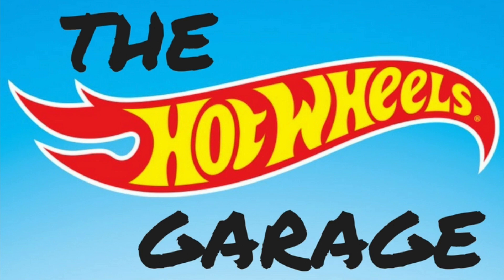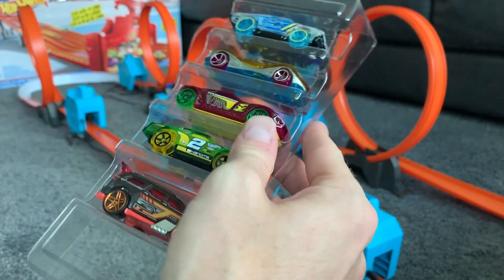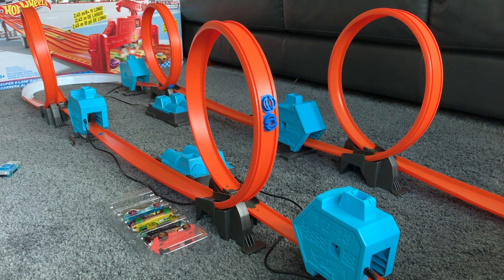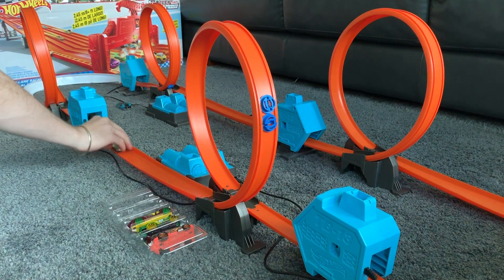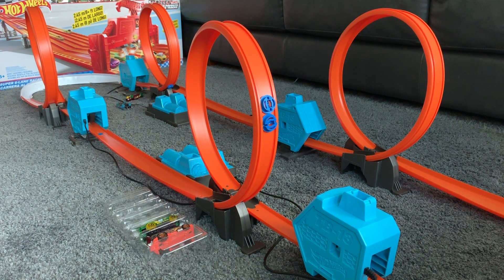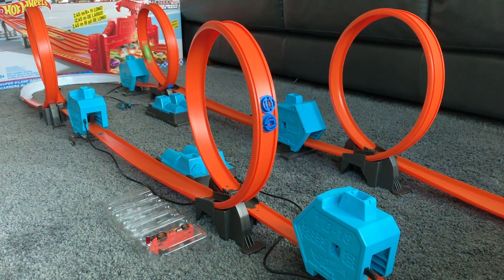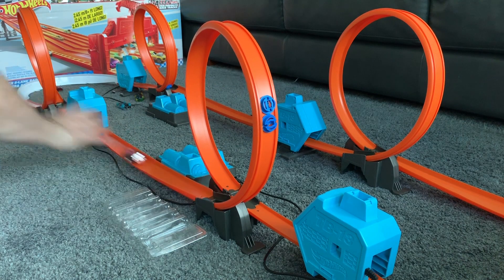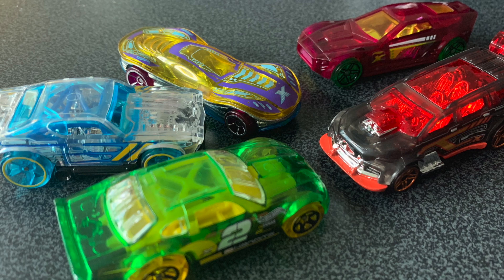Hot Wheels X-Racers 5 Pack on the TRACK!!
Today in The Hot Wheels Garage we are going to get the Hot Wheels X-Racers 5 Pack on the TRACK!!

We set up a track with 4 loops and 4 top side boosters.

Its always hard for cars to perform well on tracks with these boosters and loop types but we thought the X-Racers might be up to the challenge!!

Pick your favourite...